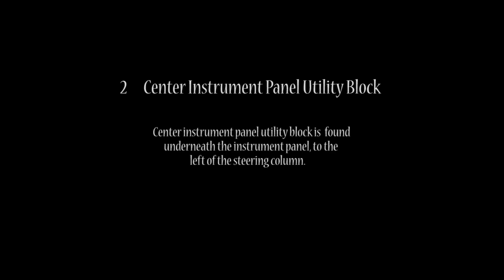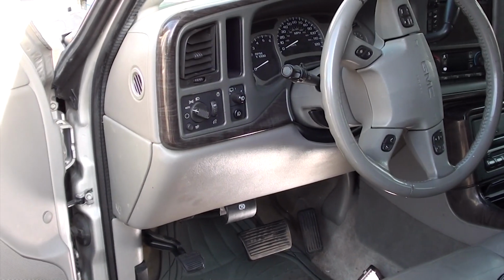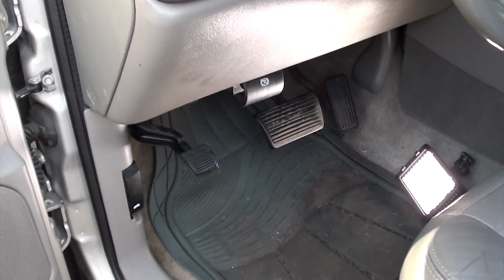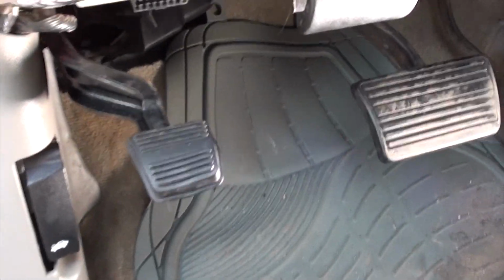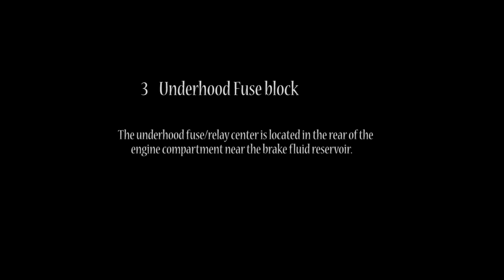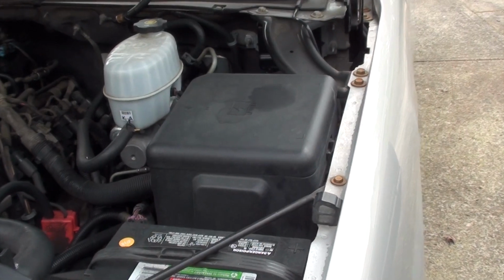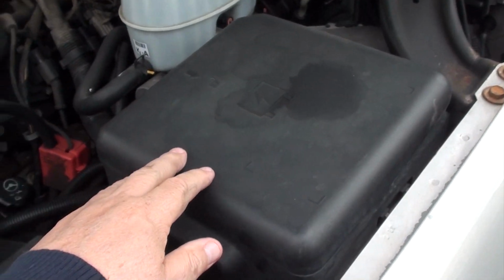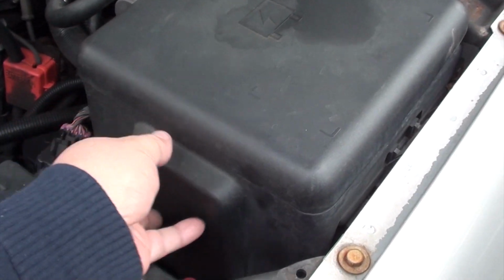2005 GMC Yukon Denali XL 6.0 | Complete Fuse Box and Relay location with Video Location and Diagrams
Did you know there are 4 Fuse Boxes with different amp fuses and relays for the GMC Yukon Denali XL 6.0 From 2000, 2001,2002,2003,2004,2005, 2006? In this video I show my 4 fuse blocks in my SUV / Truck 2005 GMC Yukon Denali XL 6.0 . This is one of the most comprehensive and user friendly, informational video. In this Youtube video you see where your fuse boxes are Located, To help you Locate and fix, change,replace,remove,find, pull out or off Bad or Blown Fuse,Fuses, relays, or help locate Parasitic Draw with Diagrams and Descriptions Watch the whole video and you will see for each box
1   A video where exactly the Fuse Box is located
2   A Fuse Box Diagram
3   The Fuse Box Usage Description on what the fuse is used for.

So that means there are 9 items for you to examine.
I was surprised that there were 4 fuse boxes. I had no idea where to look for them and what fuse went to what.  Once I figured it out, I thought I would share with you what I found. I hope this helps..
Please Note: This channel is 95% privately funded by me, And I do my own stunts.  But your 5% can helps me make more content like this.  If this video was helpful or even saved you lots of money please pay it forward by supporting this channel so we can continue producing how-to videos to benefit others. Through your support, you bring value to you and other people's lives. Thanks for your generous support.